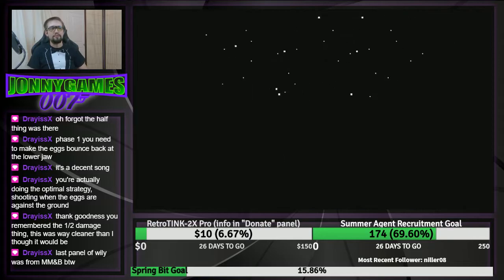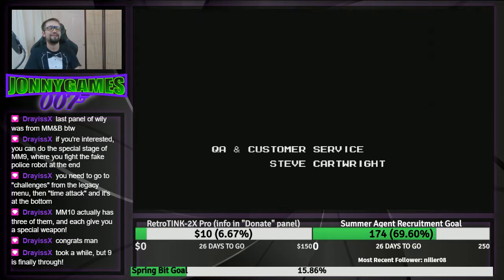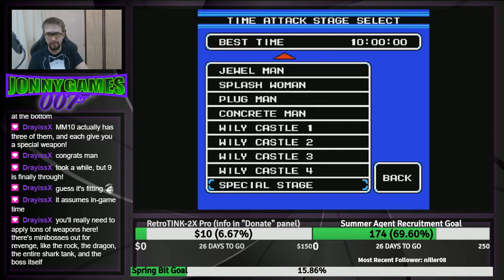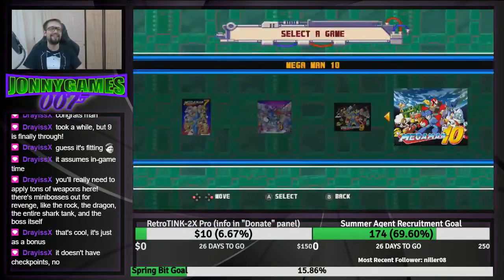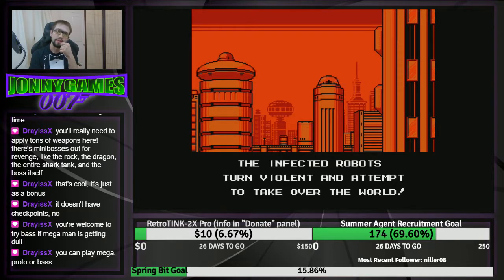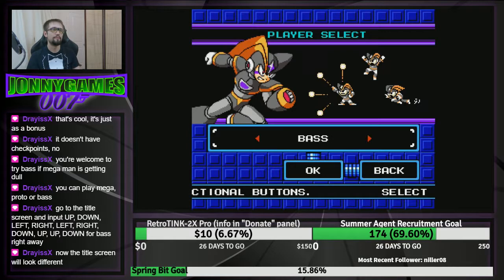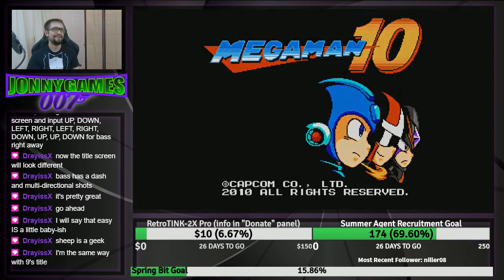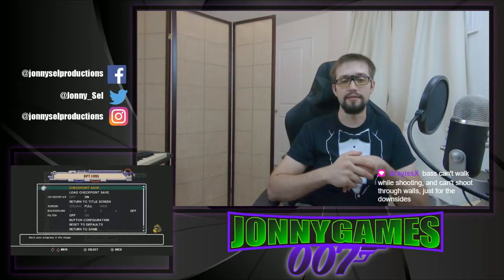Live Let's Play Mega Man Legacy Collections Episode 20 (Part 3)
Here is Part 3 of Episode 20 of the Live Let's Play of the Mega Man Legacy Collections.

(More Time-stamps to be added soon)

If you would like to donate to help me reach my goals, please use this link here. Every little bit counts. Thank you